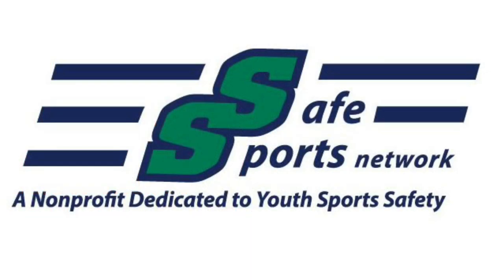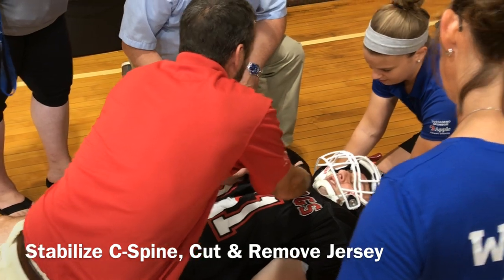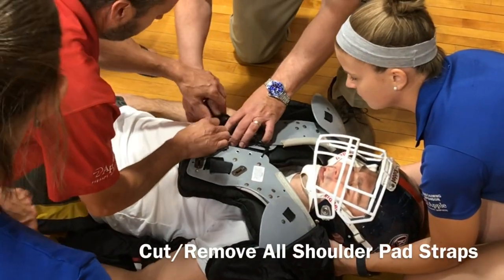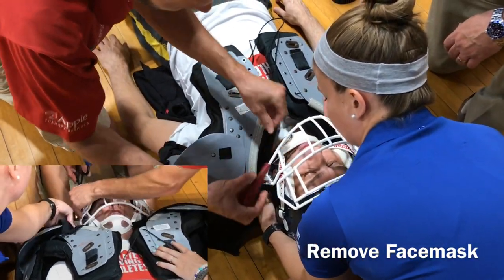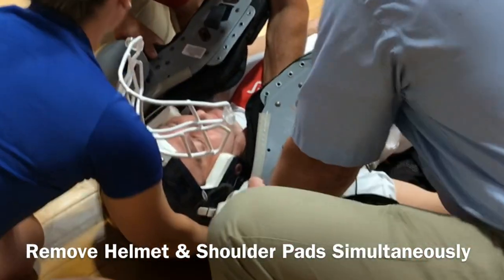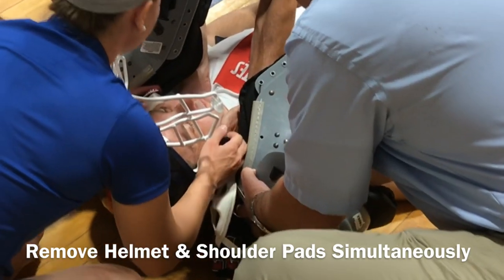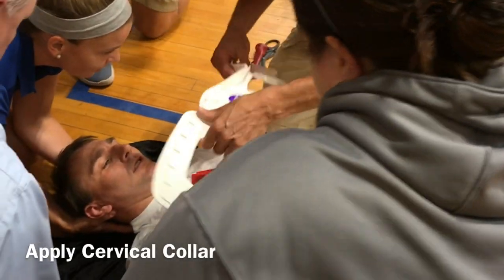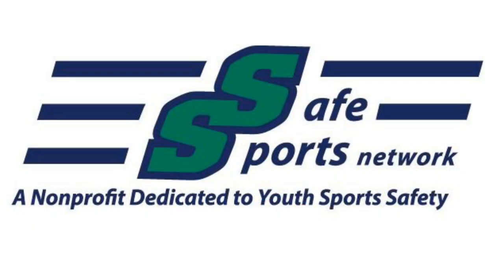Emergency Football Equipment Removal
In this video we'll go over how to remove football equipment in an emergency situation.

It’s best care to remove equipment prior to transport for an athlete with a suspected c-spine injury. Here is a link to an article that the NATA put out going over pre-hospital care and the rationale for removing equipment

The response team should practice the emergency action plans prior to the season to better prepare themselves, so that it almost becomes autonomous